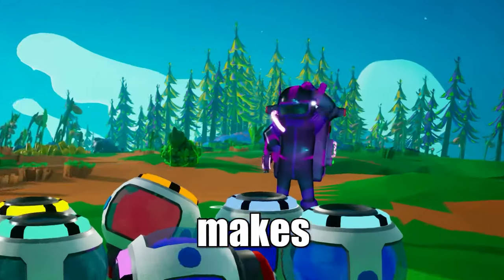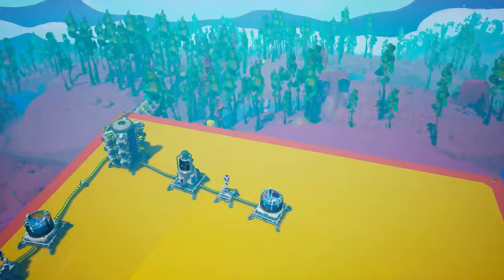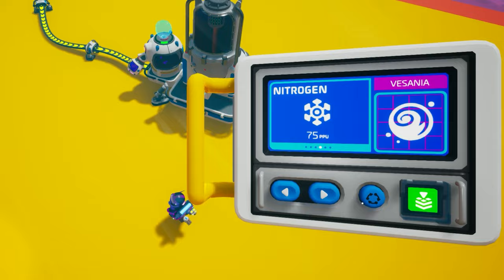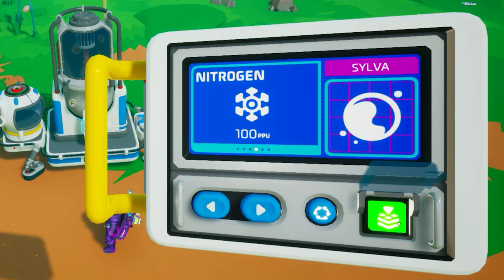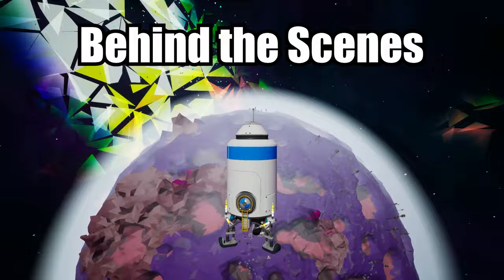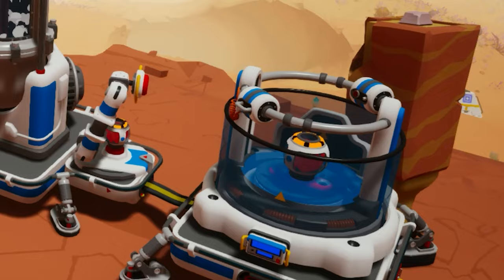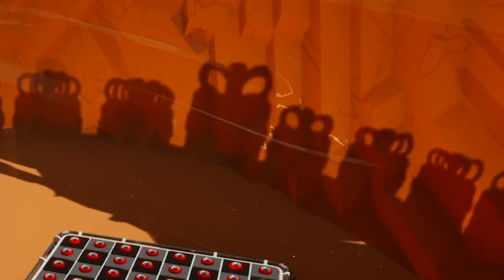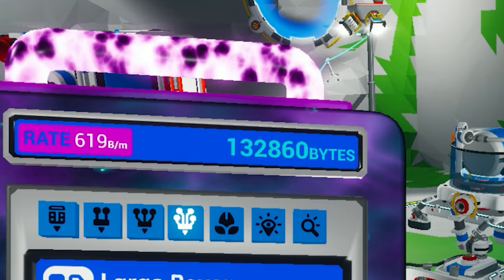Unlimited BYTE Farm in Astroneer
-The most classic byte machine, fully automatic. It does not use flitches nor cheats, it automates gas production to get most bytes out of it. Astroneer automation

In this video we are going to see which gases and planets produce most bytes in Astroneer. This farm is a classic, that's why I call it "vanilla". astroneer automation tips and tricks

SSd M2

SSD 1

SSD 2

MORE ABOUT ASTRONEER (from Steam): pacific no violence no magic Explore and reshape distant worlds! Astroneer is set during the 25th century Intergalactic Age of Discovery, where Astroneers explore the frontiers of outer space, risking their lives in harsh environments to unearth rare discoveries and unlock the mysteries of the universe.In this space sandbox adventure, players can work together to build custom bases above or below ground, create vehicles to explore a vast solar system, and use terrain to create anything they can imagine. A player’s creativity and ingenuity are the key to thriving on exciting planetary adventures! In Astroneer you can:Reshape the ground under your feet as though it were made of clay.In Astroneer, players use their deform tool to dig, collect, shape and build anything they wish. Use this ability to dig to the center of the planet, build a ramp into the sky, or make megaliths just by using terrain!Survive on and explore carefully crafted planets that can be entirely deformed and traversed.Our vast solar system includes 7 wondrous planets that players can travel between and explore every inch of, from the entire spherical surface, through treacherous layers of caves, all the way down to mysterious the core. Snap together components and objects to build bases and vehicles.Items that Astroneers craft and find in the world can all be snapped and connected together to create unique creations for any situation. Customize and decorate your bases, vehicles, and Astroneer.Play with friends in 4 player online drop-in/drop-out co-op.Astroneer is better with friends. Group up with other players and work together to create massive industrial bases or to create fun games in the extensive creative sandbox.Discover and uncover the mysteries of the solar system.Once Astroneers are ready, they may choose to attempt to understand and possibly harness the power behind mysterious structures found in the world. Peaceful sandbox open world videogame where you can search and mine resources, smelt and craft them into useful tools to help you explore more planets of the universe. This game is dynamite! But let's try to stay grounded! アストロニーアLet's game it out Astroneer is a space-themed exploration and survival game developed by System Era. In Astroneer, players are tasked with exploring alien worlds during the 25th century's Intergalactic Age of Discovery, colonizing the worlds and unearthing rare treasures and discoveries.